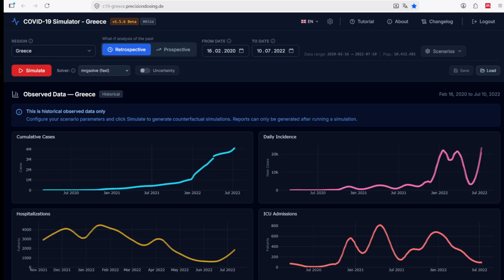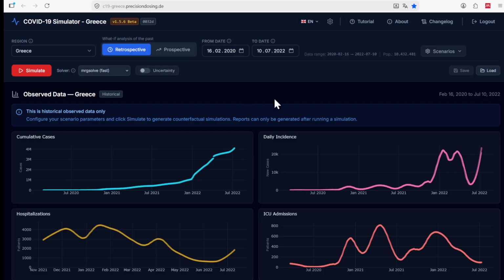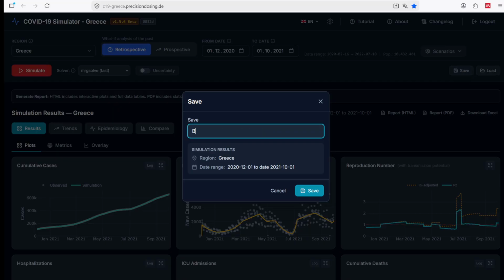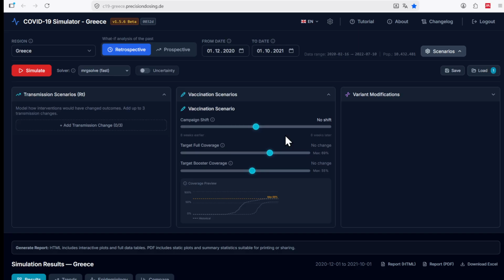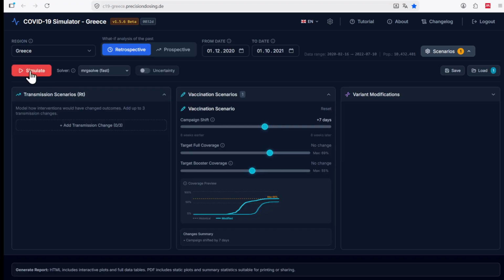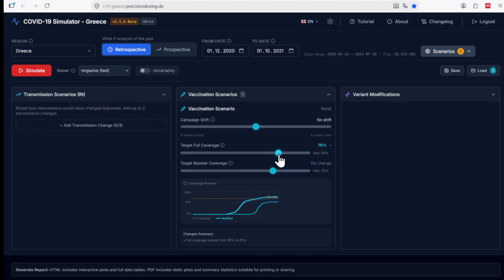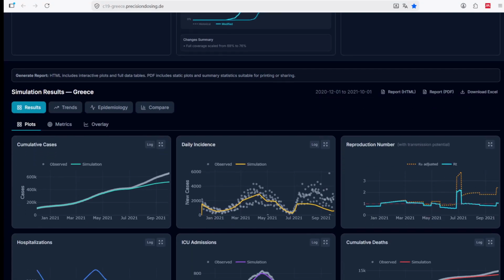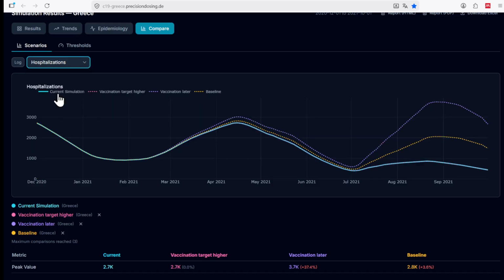COVID-19 Simulator Greece – Demonstration 2: Vaccination Timing and Coverage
This video demonstrates the impact of vaccination timing and coverage assumptions on epidemic outcomes, using Greece during the winter wave of 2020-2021 as an example. A baseline scenario reflecting the observed vaccination campaign is compared with two counterfactual scenarios that vary the campaign start date and the final coverage target.

The workflow shows how to set the simulation period, adjust vaccination parameters (start shift and target coverage), save simulations, and compare scenarios using built-in analysis tools across outcomes such as incidence and hospital admissions.

The videos are available in English and Greek and are part of the EUVABECO project founded by the EU.